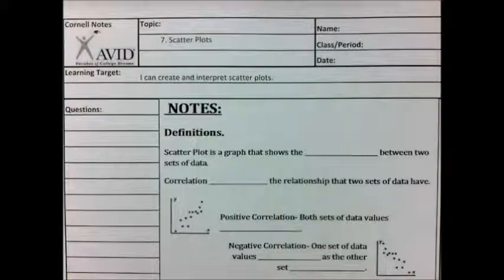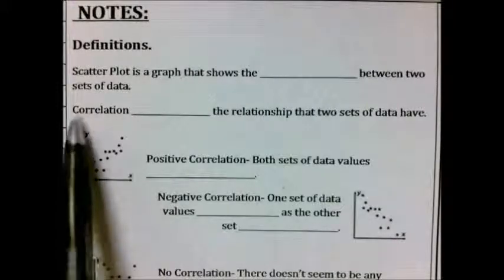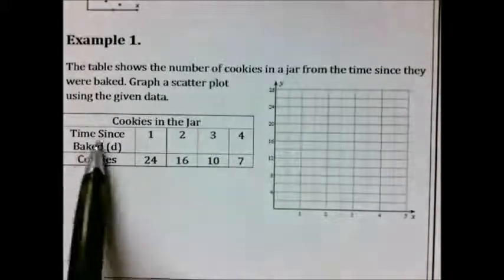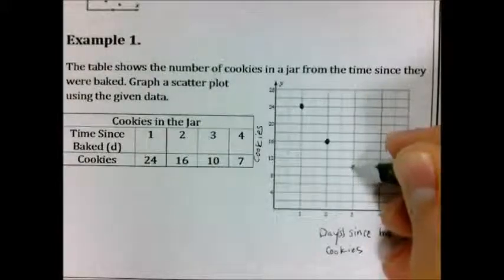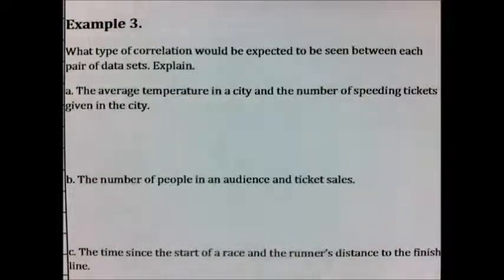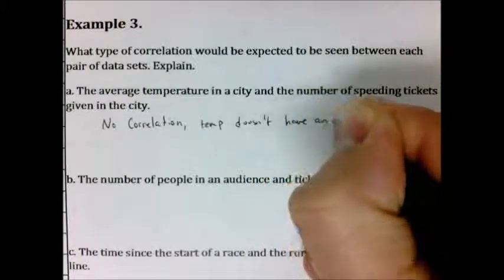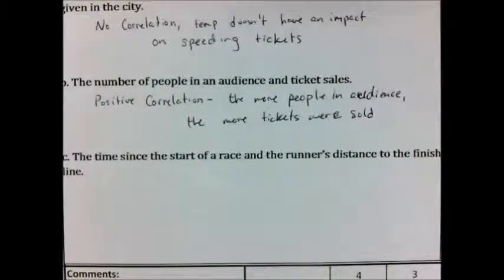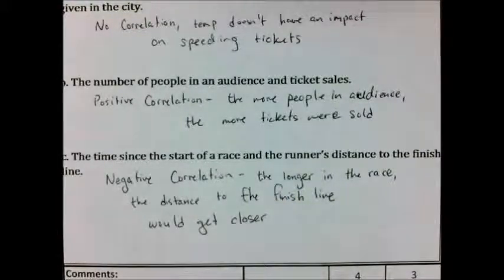7. Scatter Plots